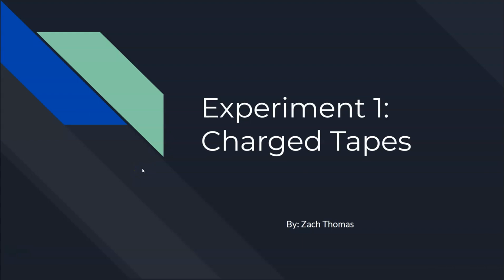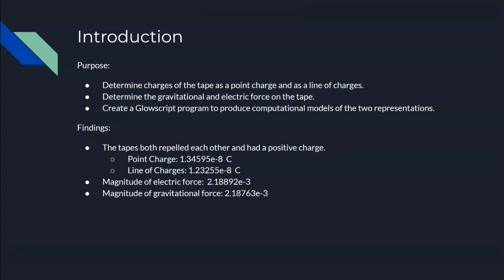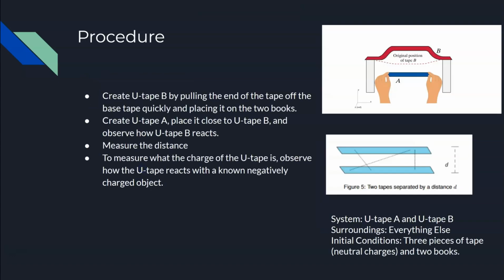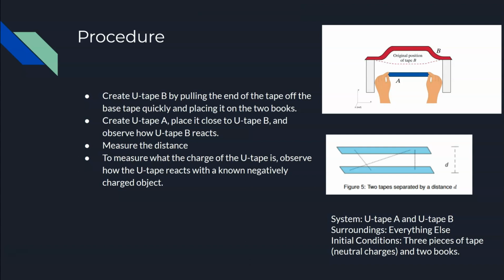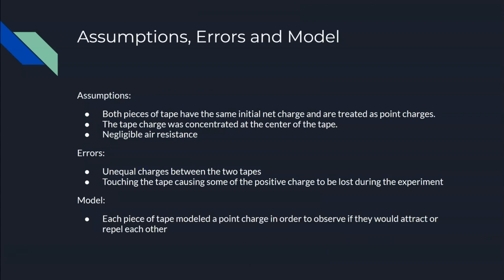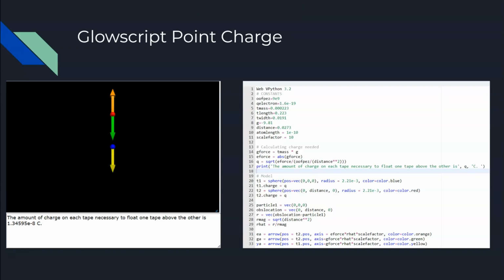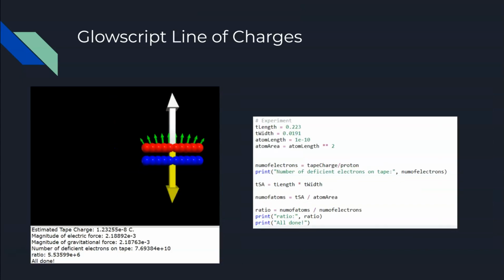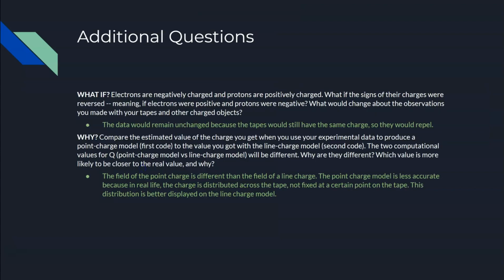Phys 2212 Experiment 1